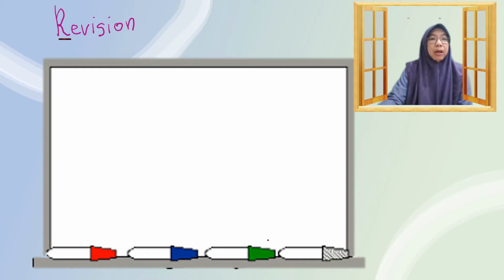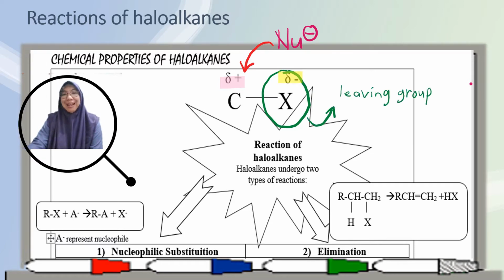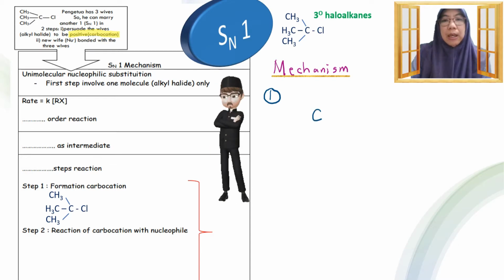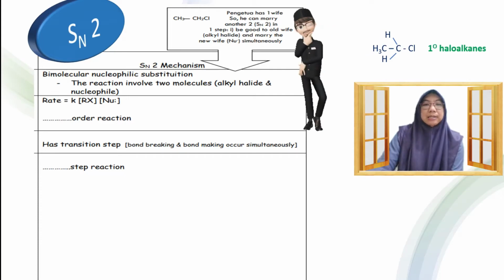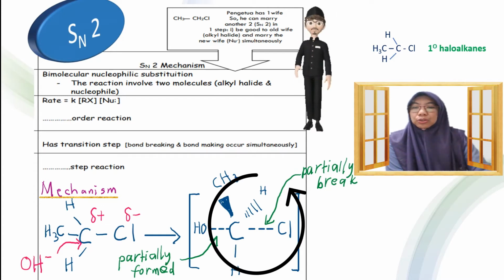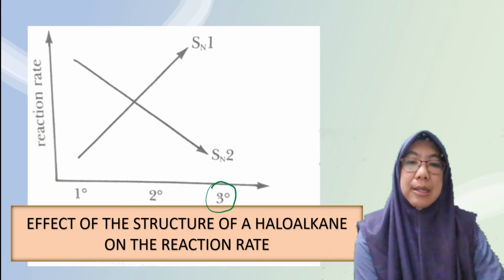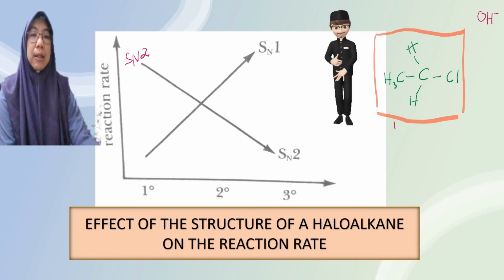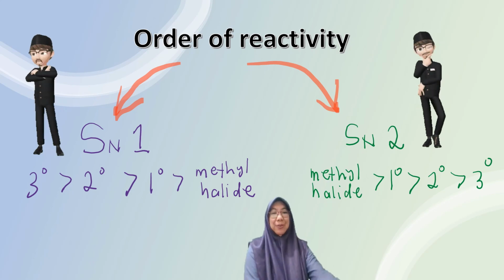Sn1 or Sn2 :NUCLEOPHILIC SUBSTITUITION OF HALOALKANES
Lets know more about Nucleophilic Substituition in Haloalkanes.
What is Sn1 and Sn2?